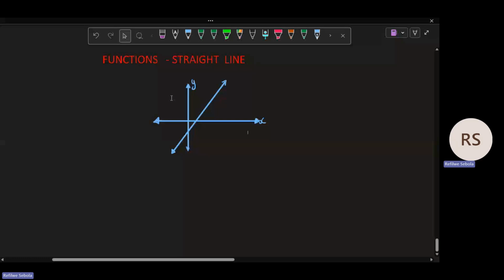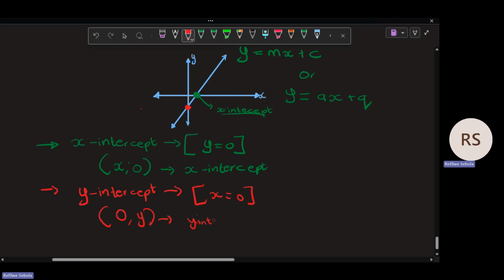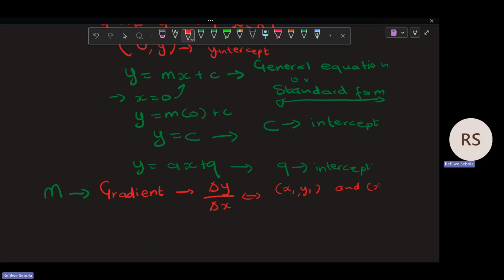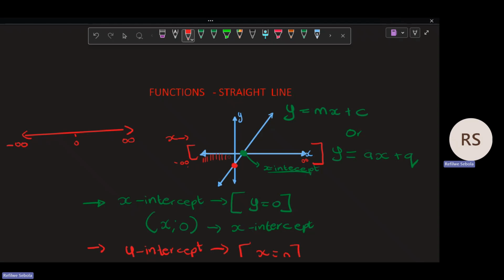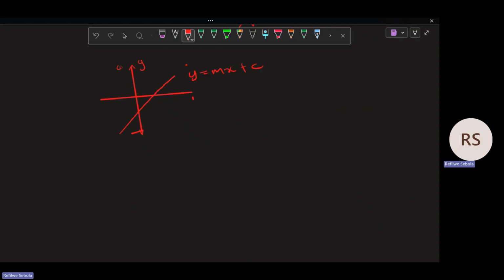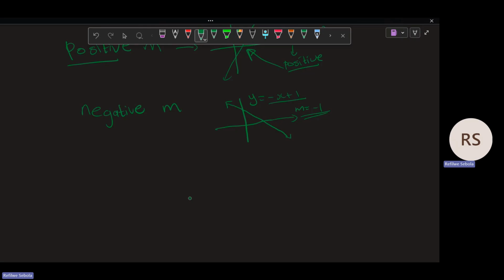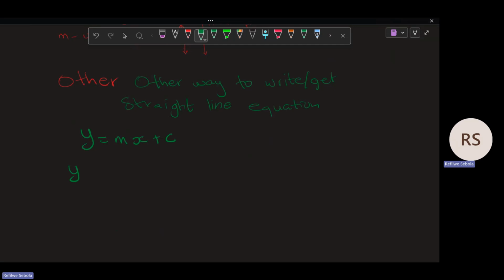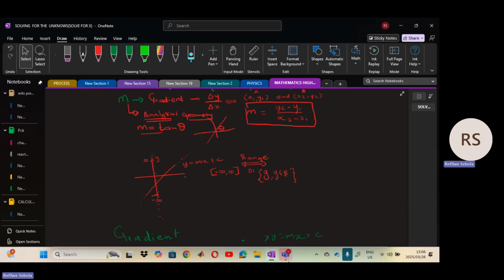FUNCTIONS STRAIGHT LINE -education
THE THINGS THAT ARE IMPORTANT IN THE CHAPTER FUNCTIONS MATHEMATICS#maths